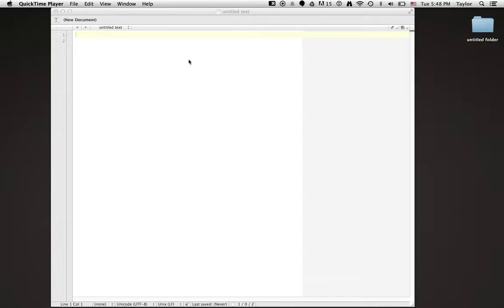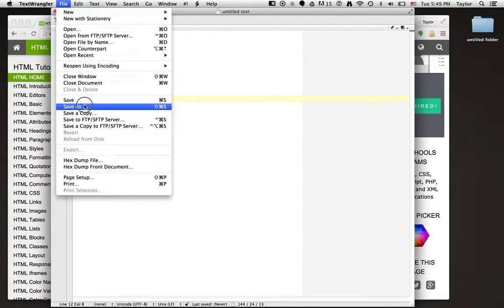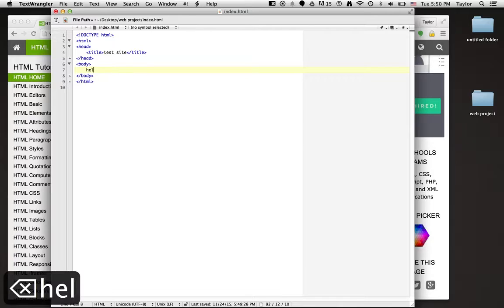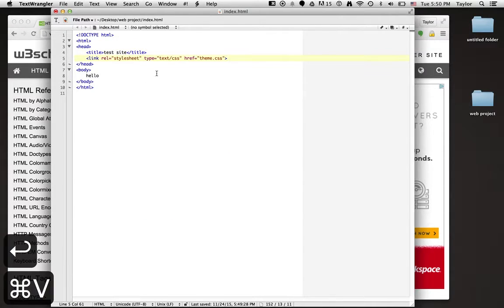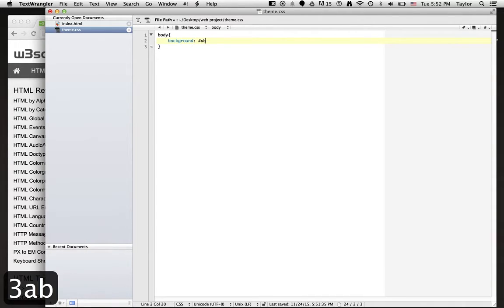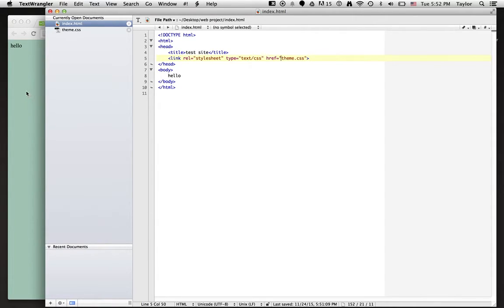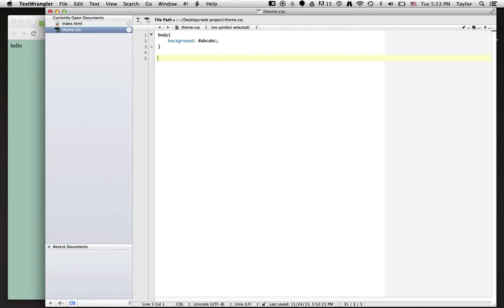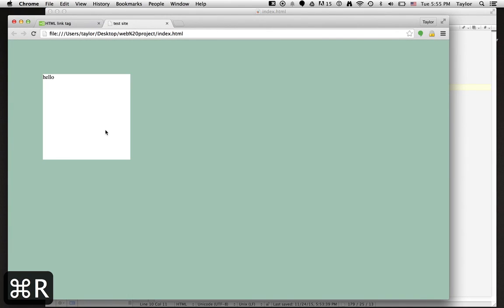Web Design 1 (Thanksgiving edition)